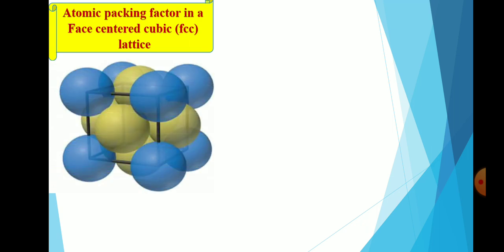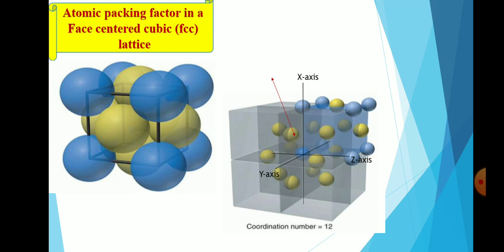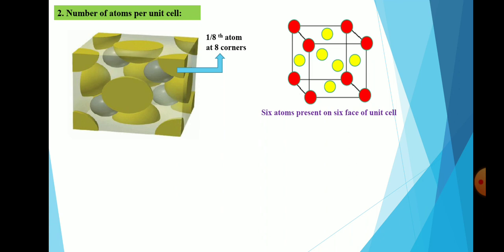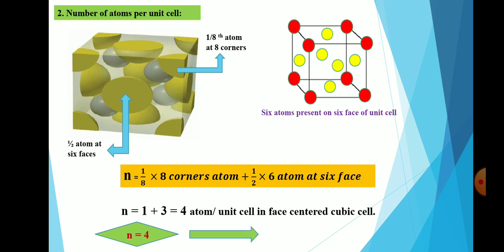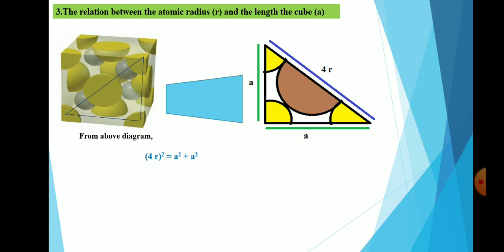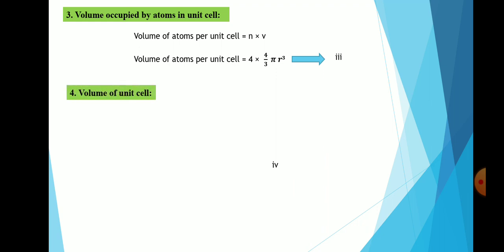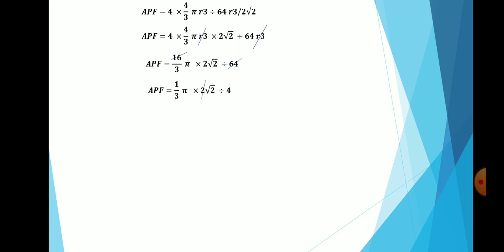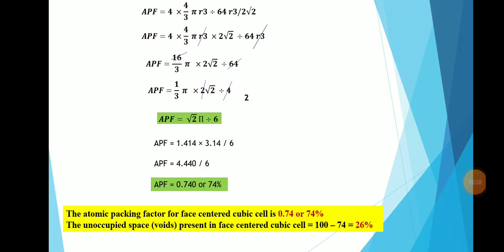Solid 3 1